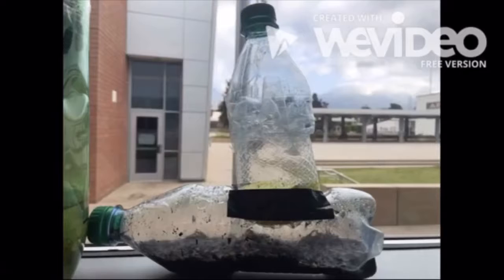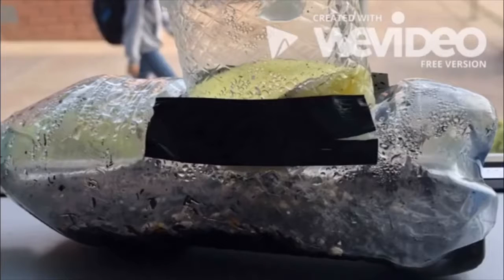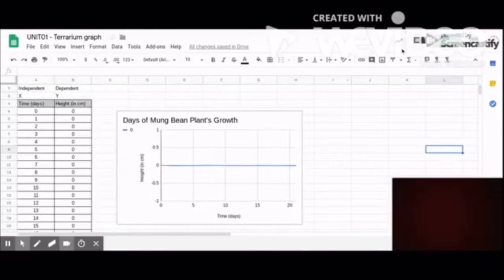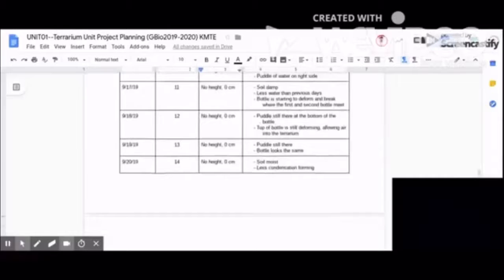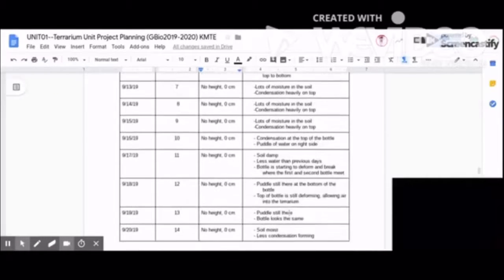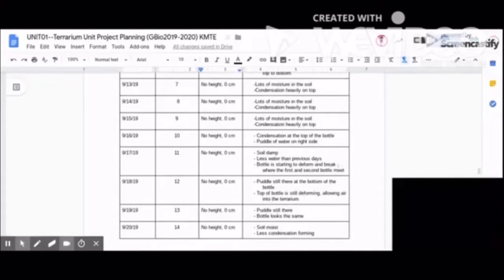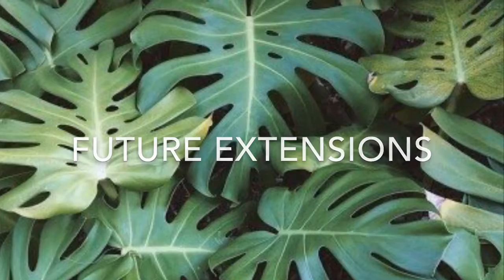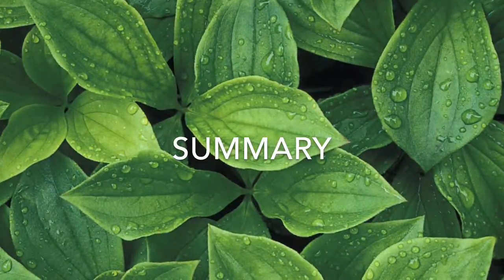Our Tiny Terrarium - Tina Lu, Elizabeth Savage, Katharine Tran, & Marie Turk